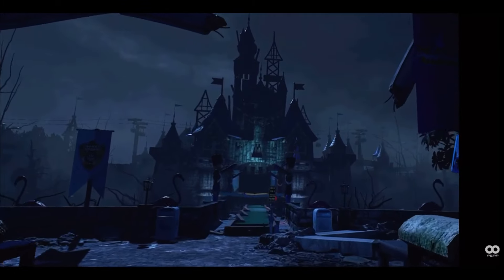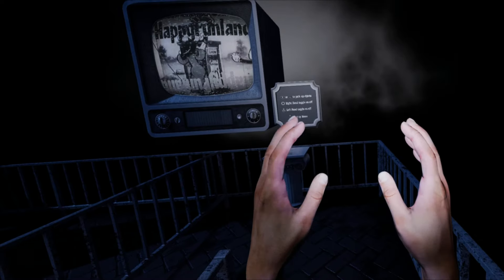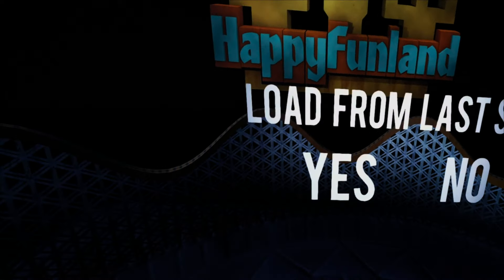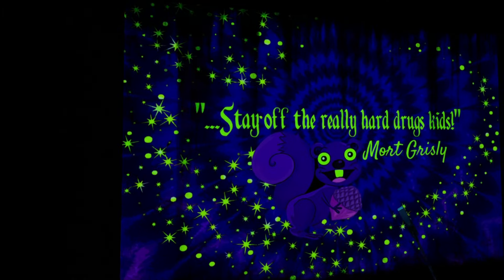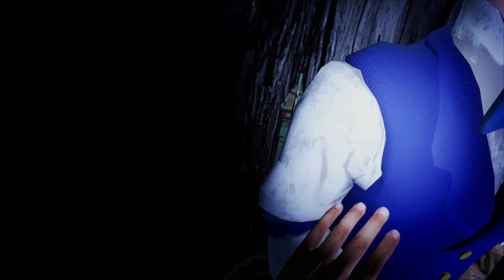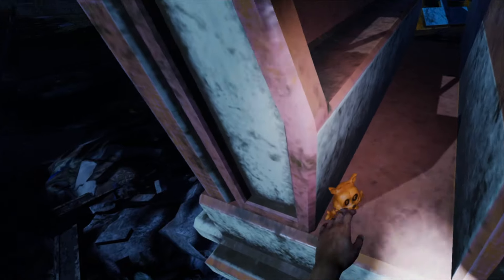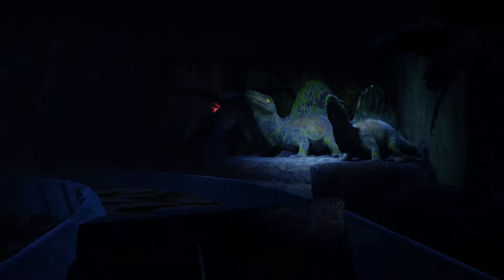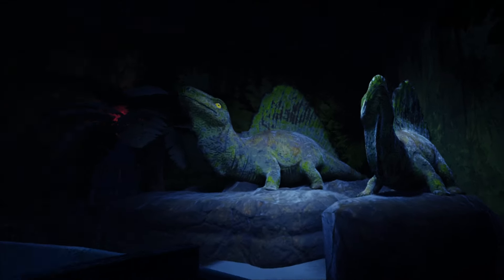This is WHY HappyFunland HURTS on PS VR2!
Seriously, watch and the video to see all the details as to why HappyFunLand on PlayStation VR2 for PlayStation 5 doesn't measure up, and why its not even salvageable with future patches! I break down all of the things that stood out for me personally and I explain exactly why it hurts for everyone!

You had never heard of HappyFunland theme park, or it's tragic tale, when you agreed to meet a total stranger, named Larry, in the middle of a South Florida swamp.
Perhaps if you would have known about the grisly events that happened there, you wouldn't have agreed to the job!

Explore the abandoned remains and uncover the dark secrets of Mort Grisly's HappyFunland theme park, Home of Randy Rodent,  today on PSVR2 and PCVR.  A physical PSVR2 version will be available in the USA from 30th April and Europe from 26th April.